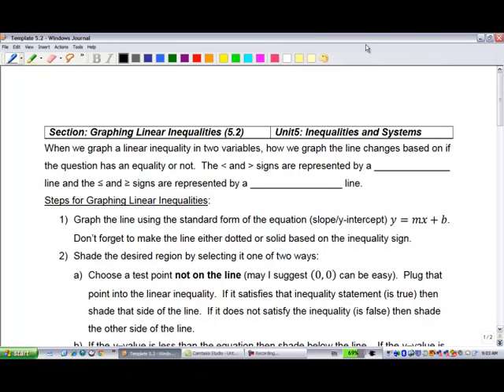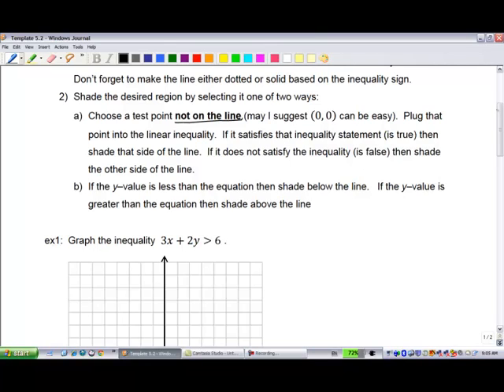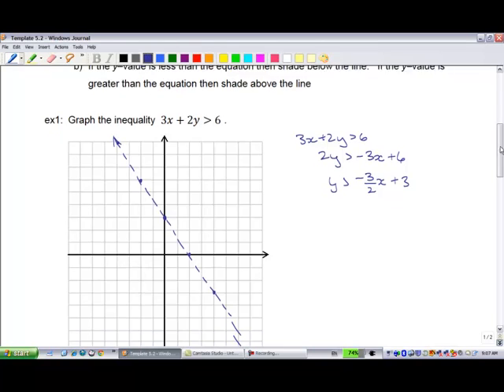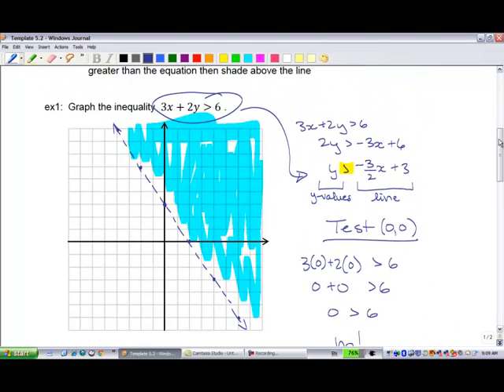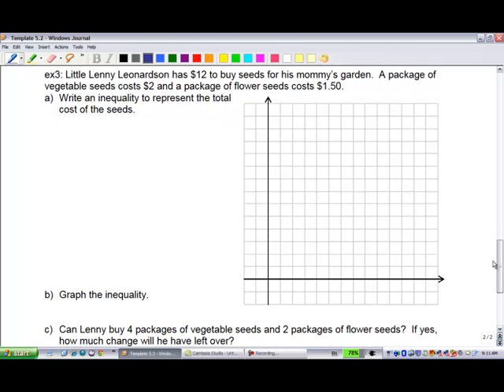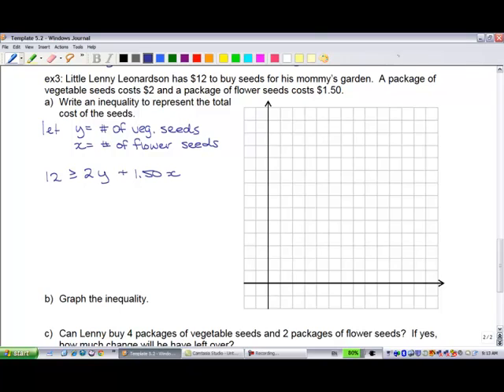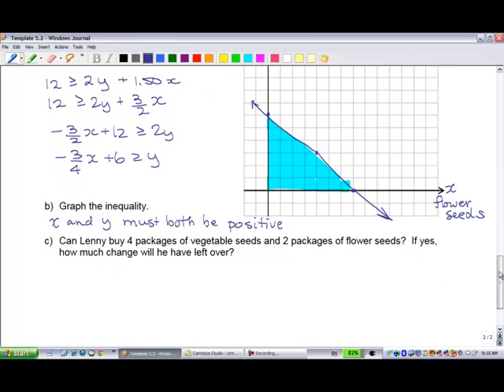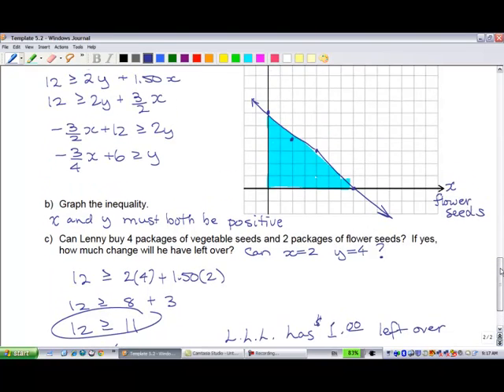Pre-Calc11 - Ineq and Syst - 5.2 Graph Linear Ineq.mp4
Pre-Calculus 11
Unit 5: Inequalities and Systems
Lesson 5.2: Graphing Linear Inequalities